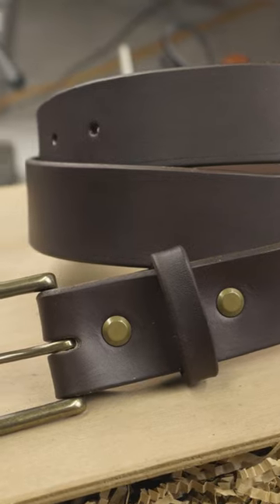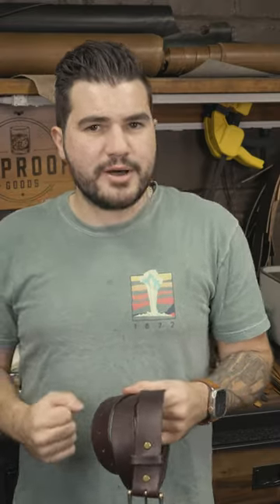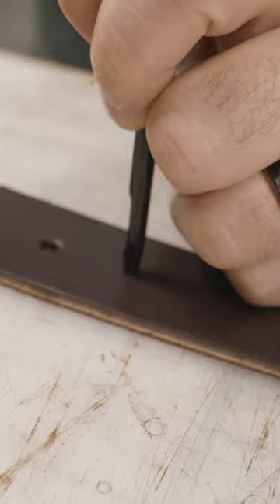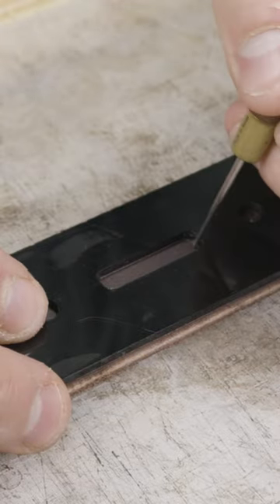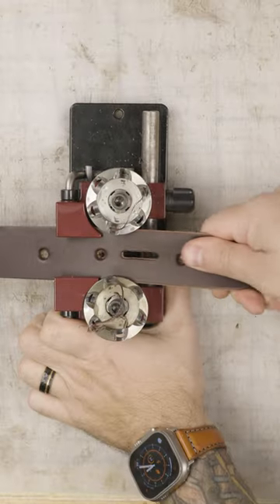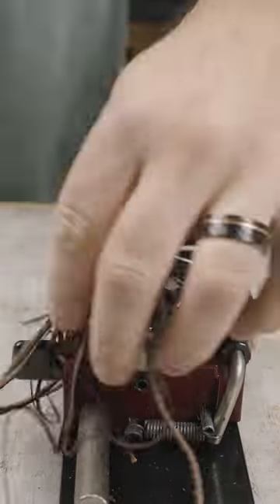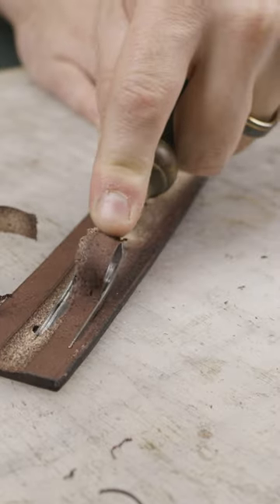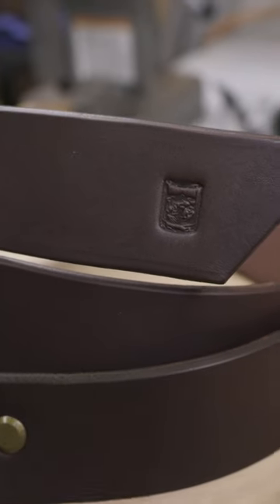Rugged Brown Leather Belt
This Modern Tip Leather belt is a rugged, everyday belt built to last a lifetime. Check out how it gets made, then get one custom made for yourself

Used in this project:

Leather & Hardware:
• Dark Brown English Bridal Leather (8-10oz)

Machines & Equipment:
• Tandy Pro Edge Beveler
• 1 Ton Arbor Press
• 1 1/2" Antique Brass Roller Buckle
• Antique Brass Chicago Screws

Hand Tools & Finishers:
• Chocolate Leather Dye in Marker Pen
• Tokonole (clear)
• Canvas Cloth
• Flathead Screwdriver